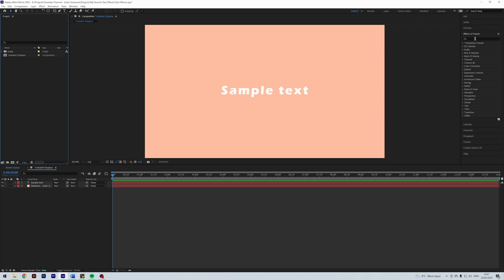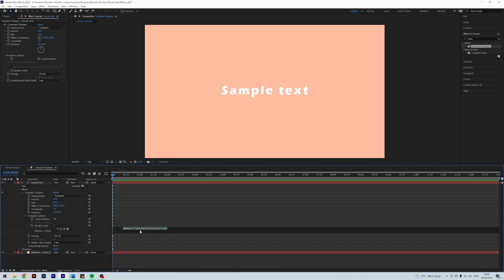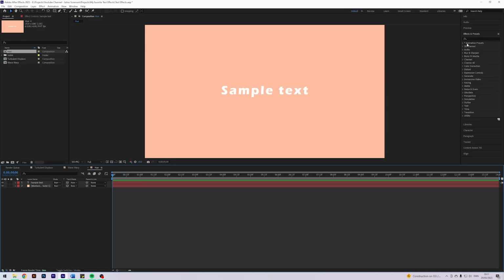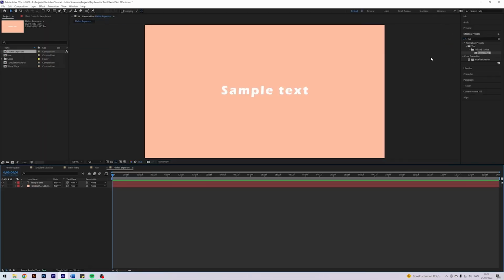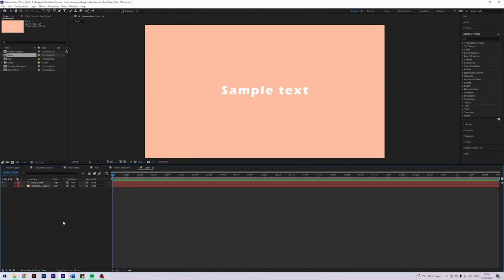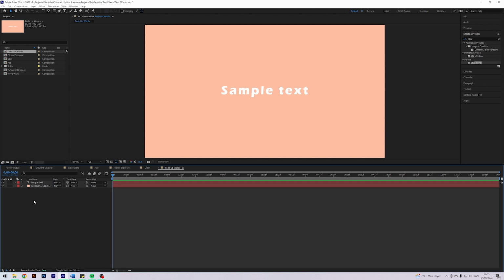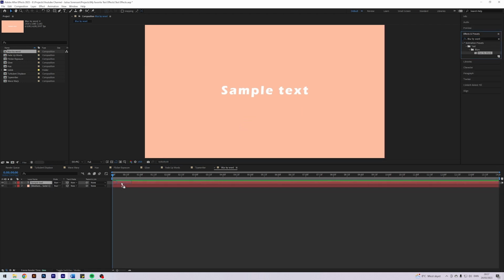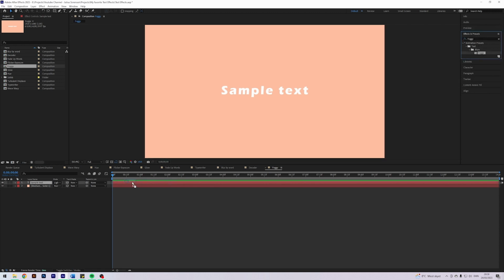After Effects Text Animation Mastery: 10 Must-Know Effects & Transitions for Beginners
Elevate your text animation skills with this comprehensive Adobe After Effects tutorial for beginners! Learn 10 essential text effects and transitions to make your motion graphics truly stand out.

🔹 Timestamps:
00:00 - Intro
00:20 - Turbulent Displace
01:06 - Wave Warp
01:31 - Rotate Hue
02:03 - Flicker Exposure
02:37 - Glow
03:05 - Fade Up Words
03:36 - Typewriter
03:47 - Blur By Word
03:59 - Decoder
04:13 - Foggy
04:26 - Outro